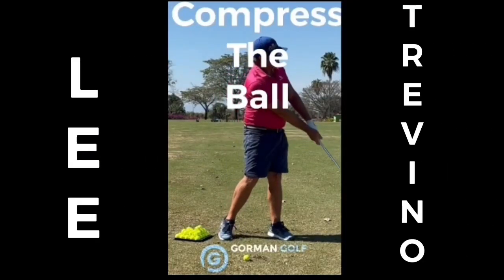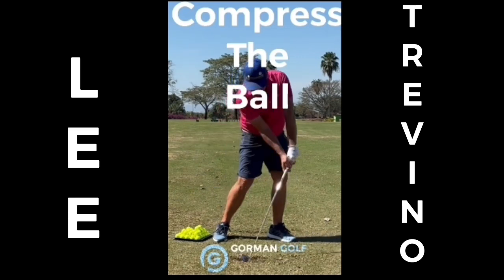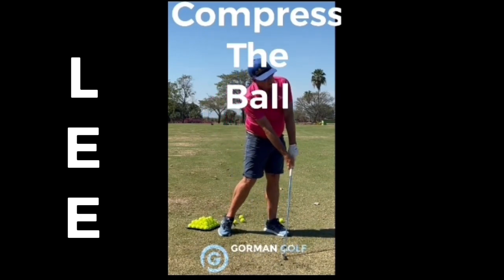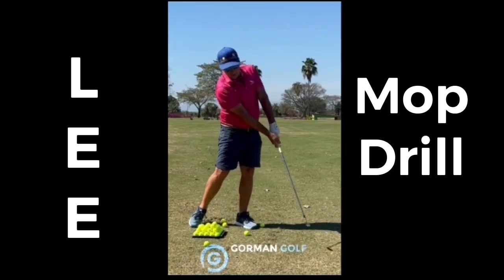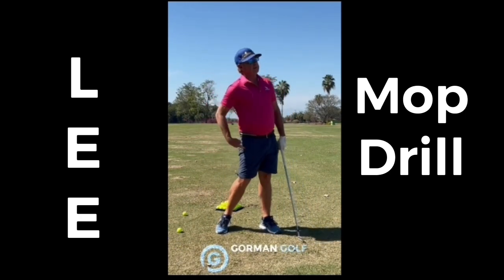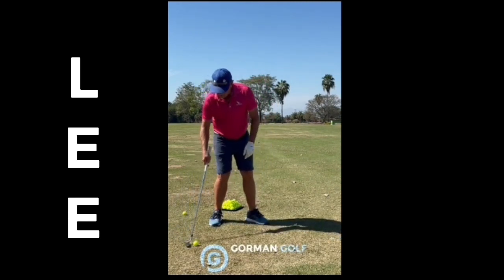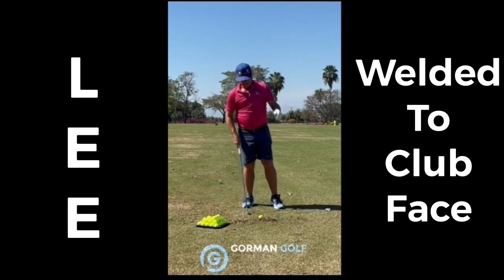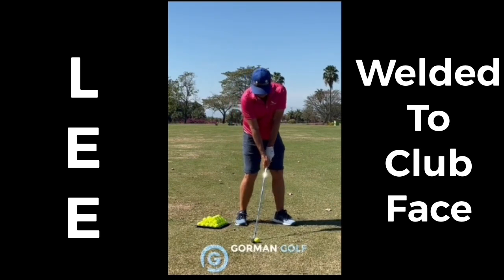Lee Trevino Favorite Mop Drill | compression | arm extension | ball controll